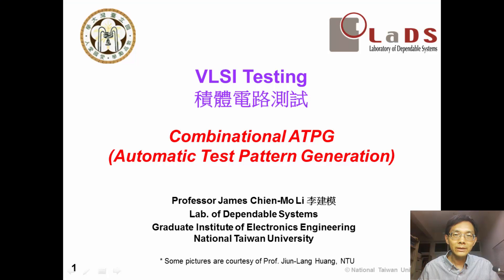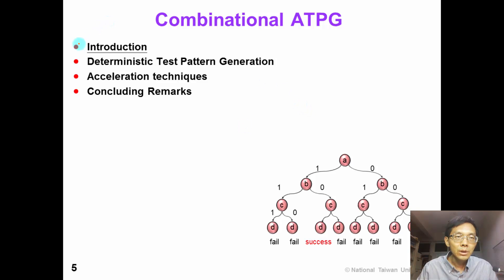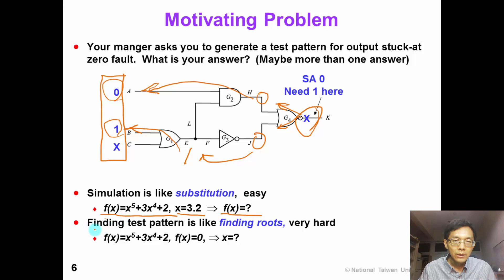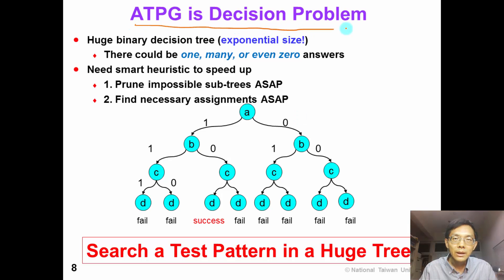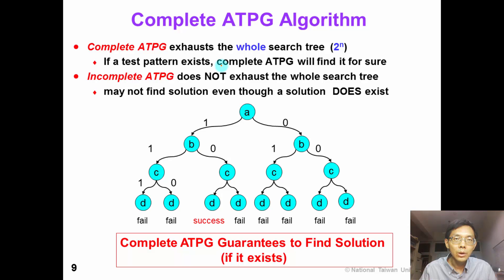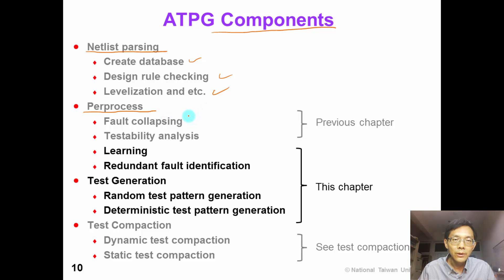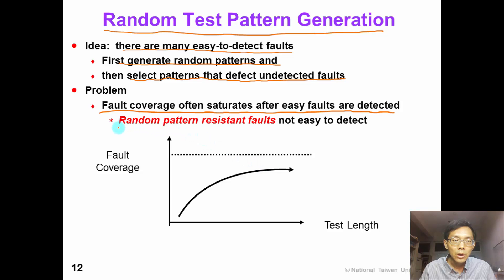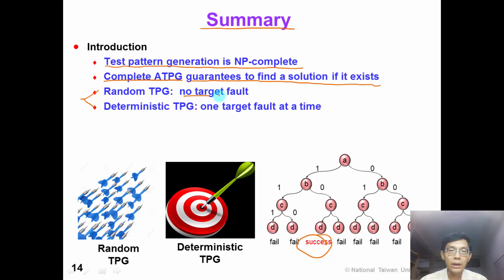7 1 Combinational ATPG Introduction